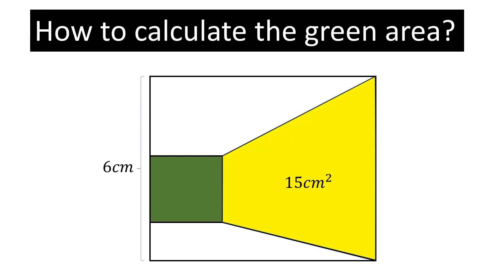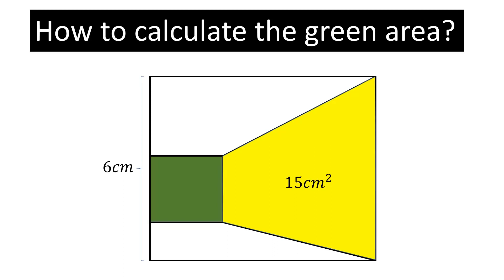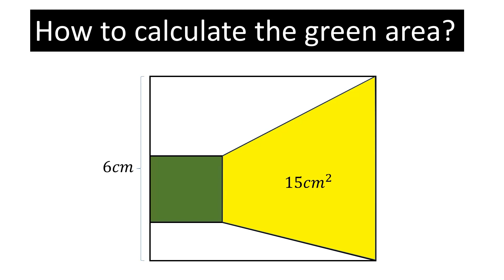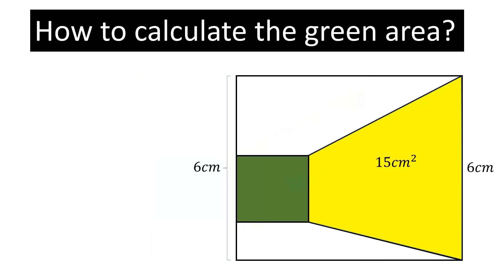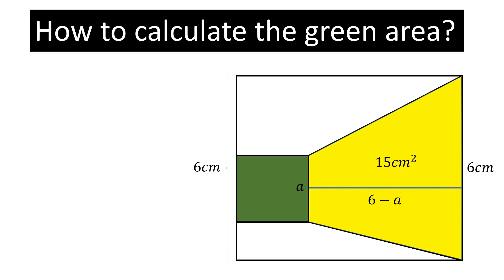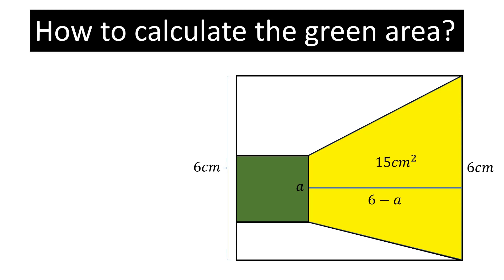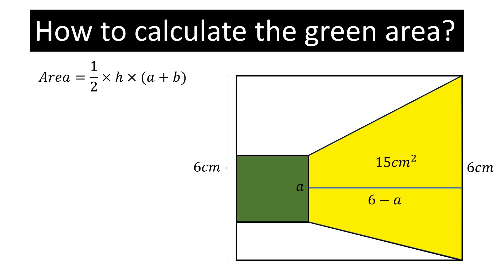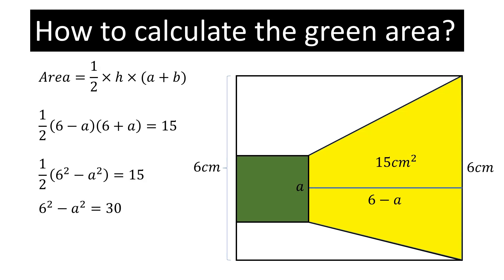How to calculate the green area in this figure? | learn math with zain